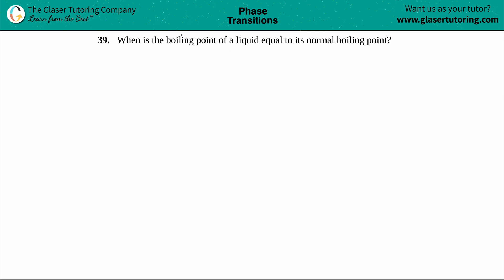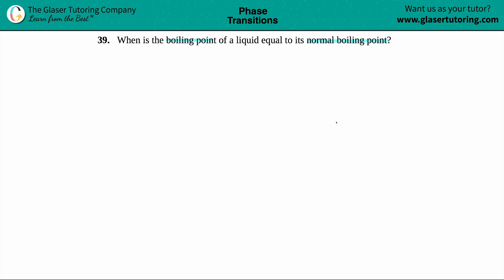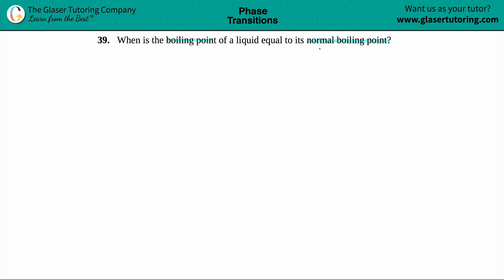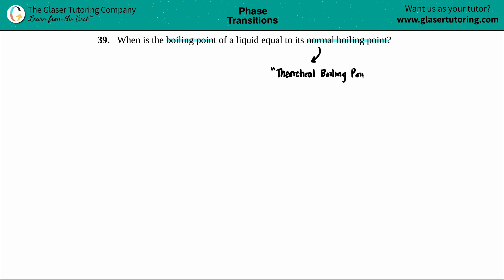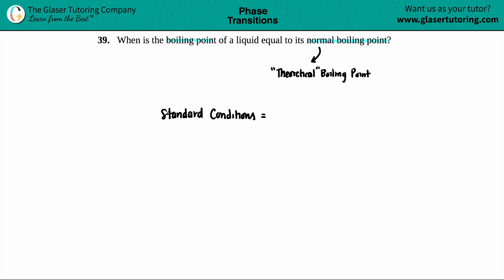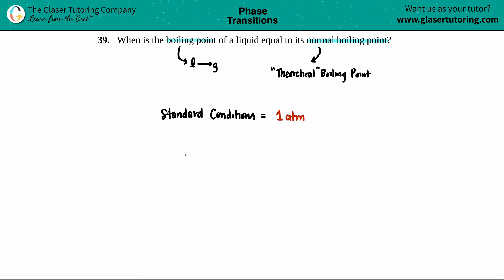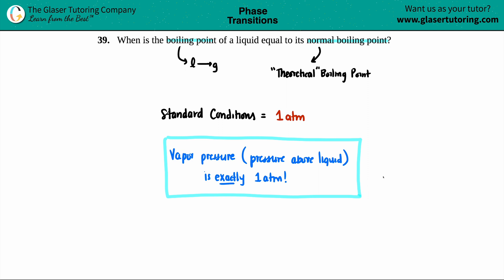10.39 | When is the boiling point of a liquid equal to its normal boiling point?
When is the boiling point of a liquid equal to its normal boiling point?